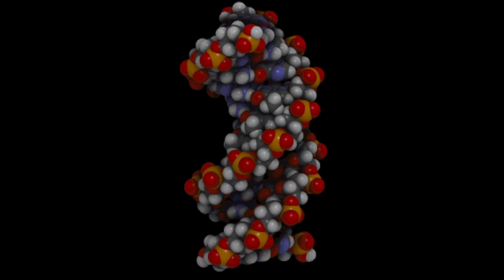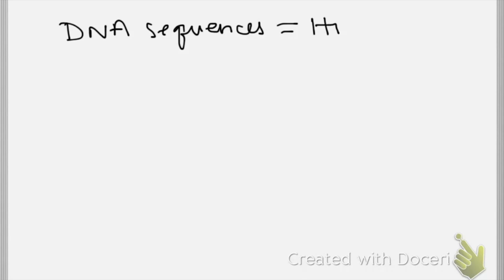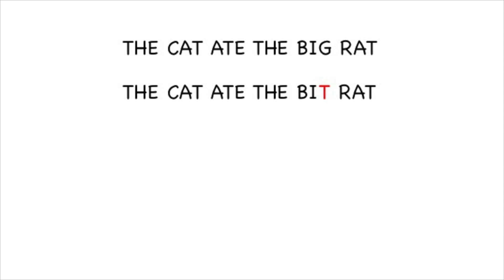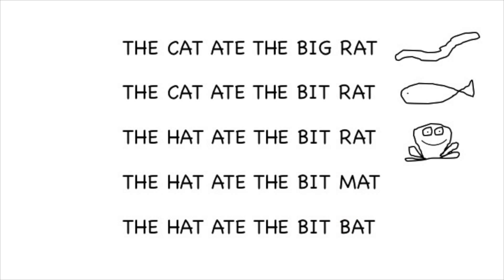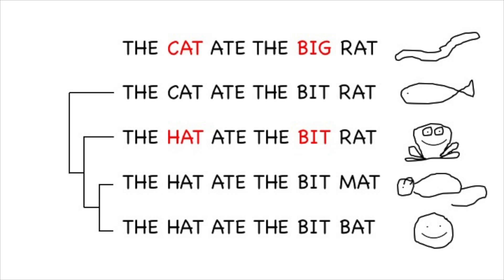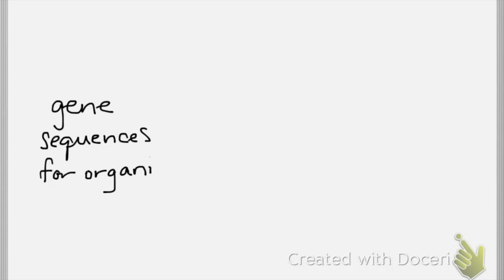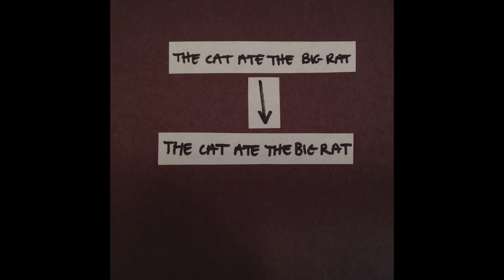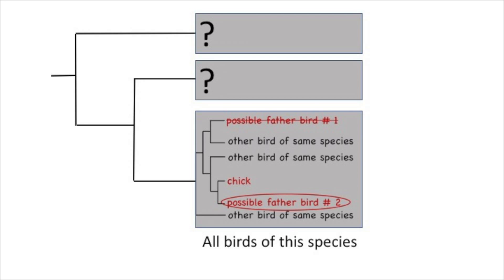It’s the DNA that Makes the Difference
This video explains DNA sequence mutations and how can be used to document changes that have occurred in species over time and can be used to tell a story about the relationships between different forms of life.